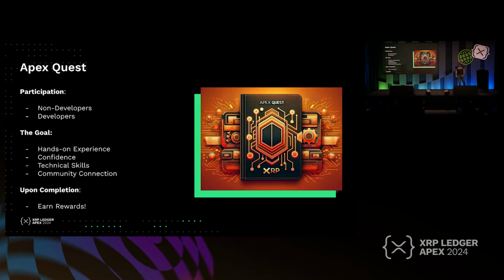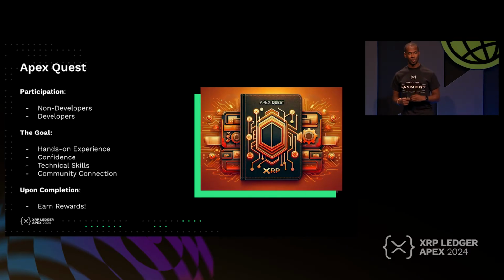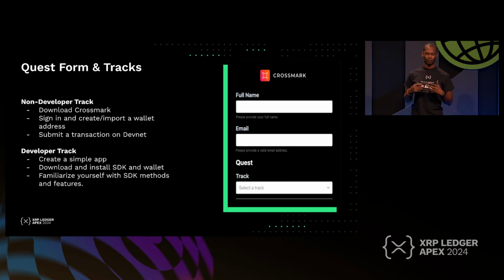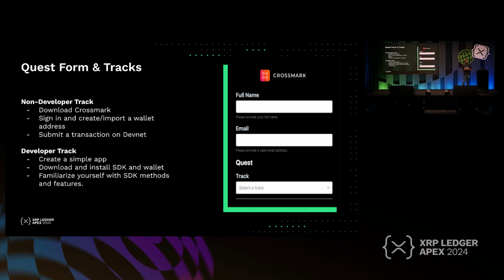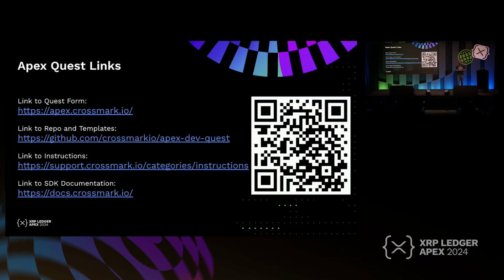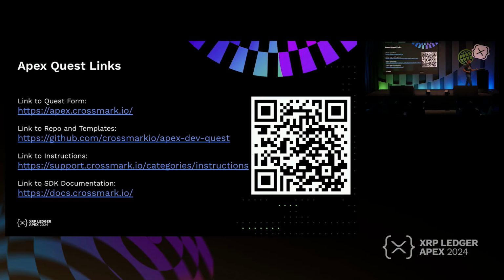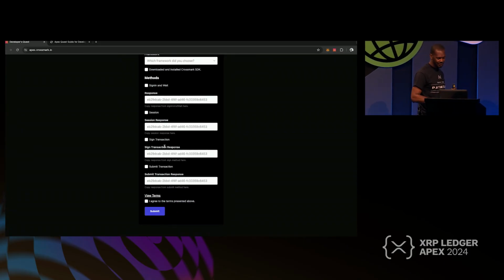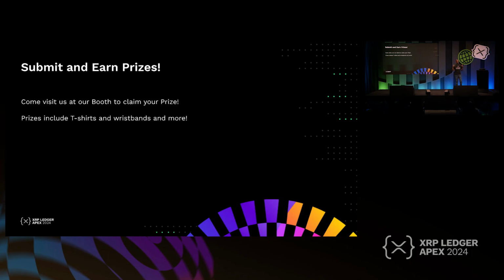Embark on a Crossmark Quest: Test Your Skills and Earn Rewards | Randy Nolden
This workshop offers an introduction to an exciting quest hosted by Crossmark, a proud sponsor of APEX 2024. Led by a Crossmark representative, this time-constrained quest presents a unique opportunity for participates to earn exclusive prizes upon completion. Throughout the workshop, detailed, step-by step guidance will be provided on how to successfully complete the quest.

Attendees will gain insider knowledge of the challenges, receive personalized guidance, and have the opportunity to ask questions and collaborate with fellow participants.

0:00 Introduction
1:00 Crossmark team
2:00 What is Crossmark
3:30 The quest: participation and tracks
5:30 Links and resources
8:16 Form walkthrough
9:21 Verification and prizes
9:55 Community and closing